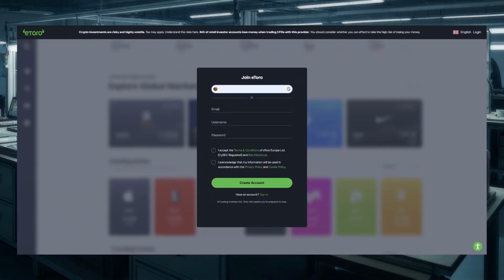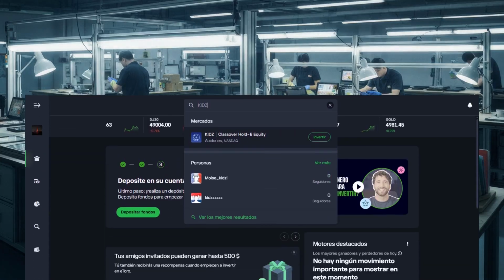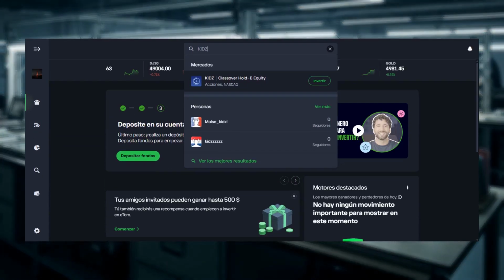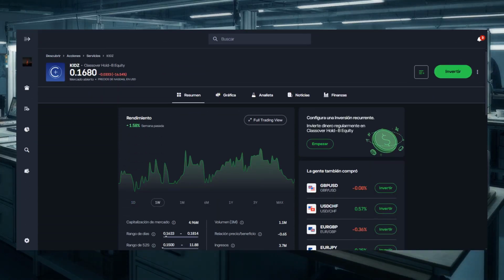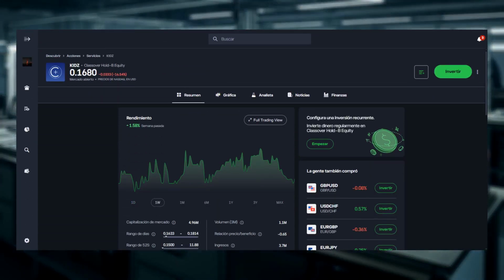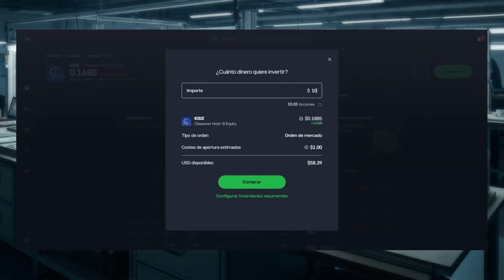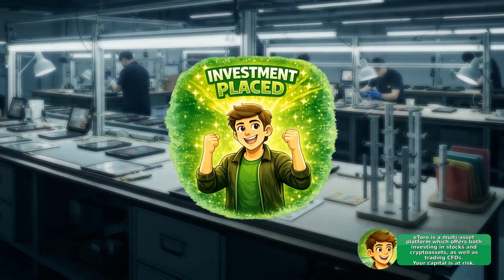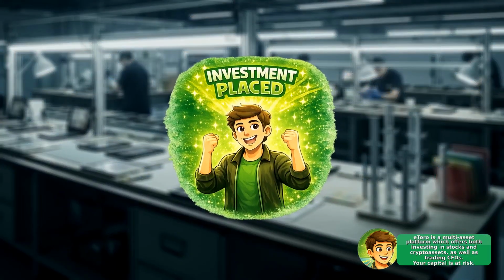How to Buy Shares of Classover Hold-B Equity (KIDZ)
This short educational video shows how to buy shares of Classover Hold-B Equity (ticker KIDZ) using an online broker as an example.

Classover Hold-B Equity is presented here in a neutral, explanatory way to illustrate the mechanics of buying a NASDAQ-listed stock under the ticker KIDZ. You will see the typical sequence: register with a broker, complete account verification, add funds, search for the ticker, review the company page and price chart, place an order, and confirm the position in your portfolio.

Quick summary of the steps covered:
1) Open a broker account and verify identity with a valid ID document. 2) Add funds to your account. 3) Use the broker search to find the ticker KIDZ and confirm you have the correct Classover listing on NASDAQ. 4) Review the stock page and price chart, enter the amount you wish to invest, check the order details and submit. 5) If the market is closed the order may be queued; if funds are insufficient the platform will prompt you to add money before confirming.

This content is educational only and does not constitute investment advice or a recommendation to buy or sell any security. Always do your own research and consult a licensed financial professional if you need personalized guidance. Outcomes are not guaranteed and investing involves risk.